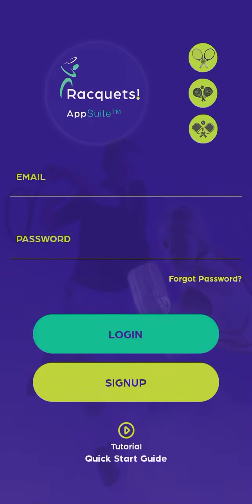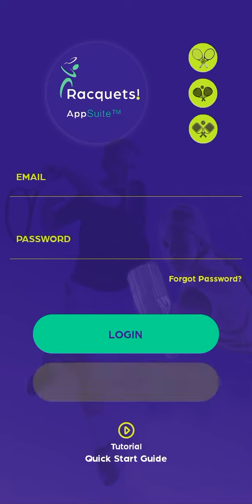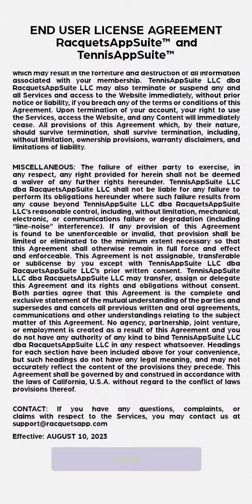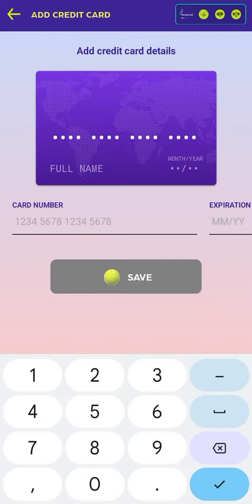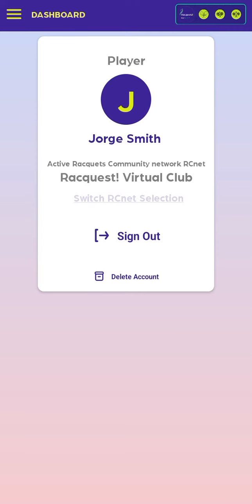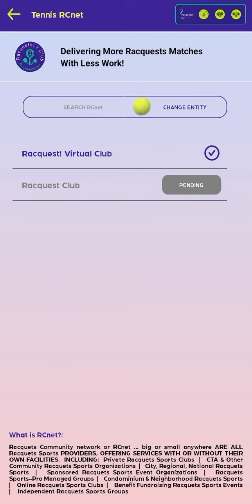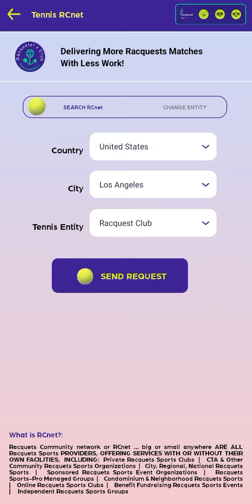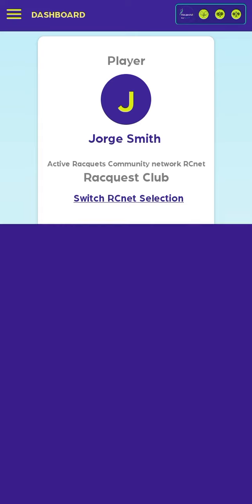1. Player Racquets!™ app Registration Quick Guide Tutorial EN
IN THIS VIDEO TUTORIAL, WE COVER THE CREATION OF LOGIN for A PLAYER on your Racquets! app and how the PLAYER may request affiliation\membership from any provider Racquets Community Network or [RCnet] that offers access to their digital community within Racquets!

RCnet - Racquets Community Network -  are Private or Public Clubs • Facilities • Academies & Coaching Services & Schools • Associations • Federations • Neighbors and Friends Player Groups of any size and mission